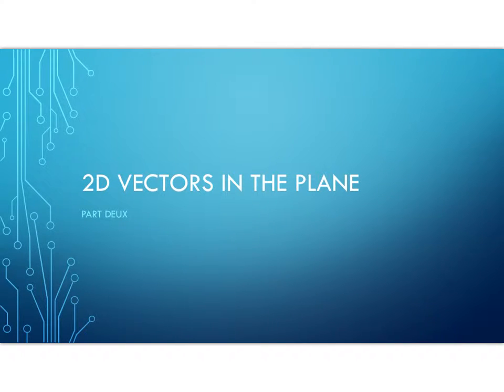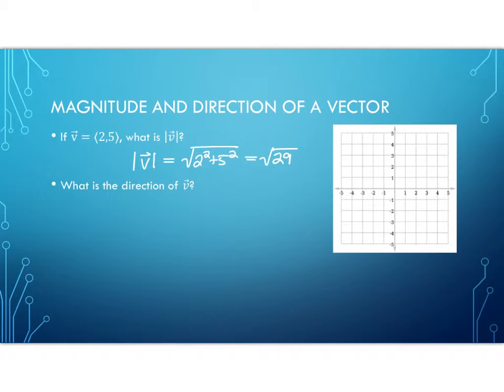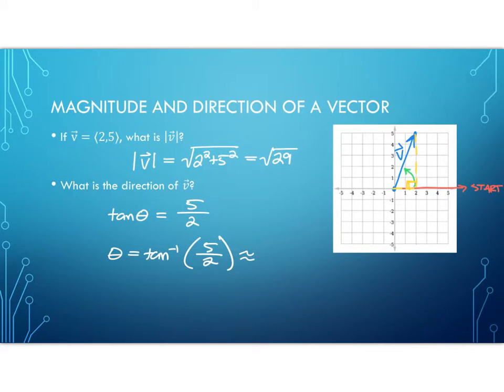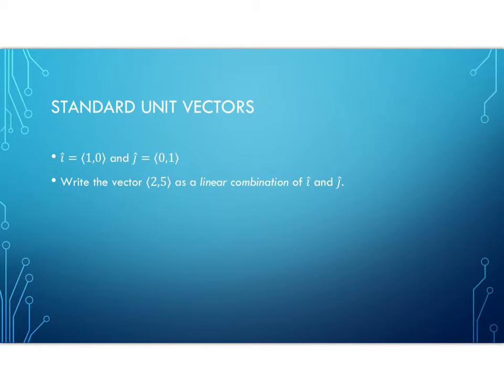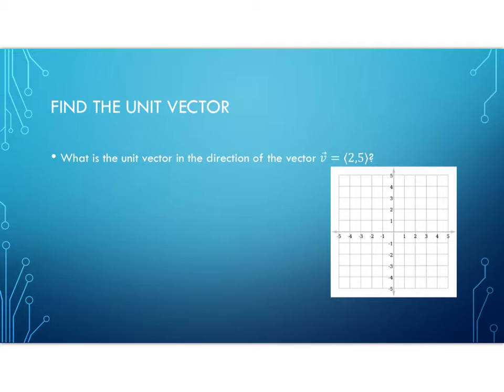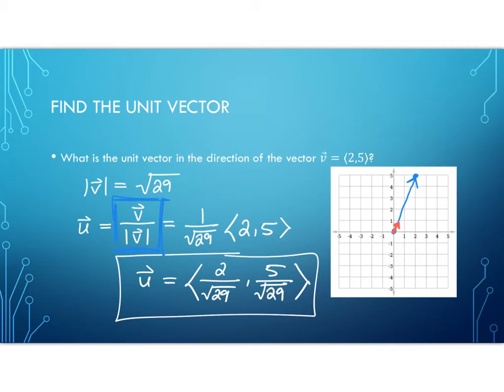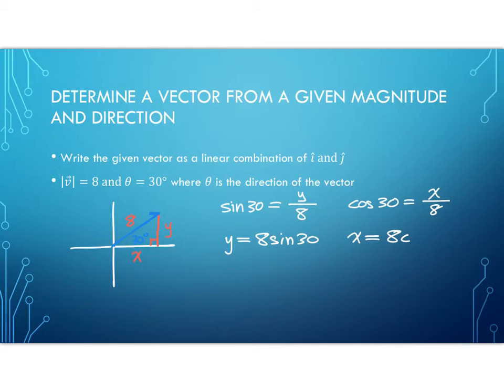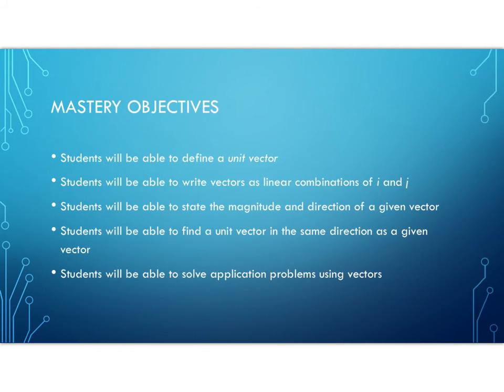2DVectors in the Plane Part Deux